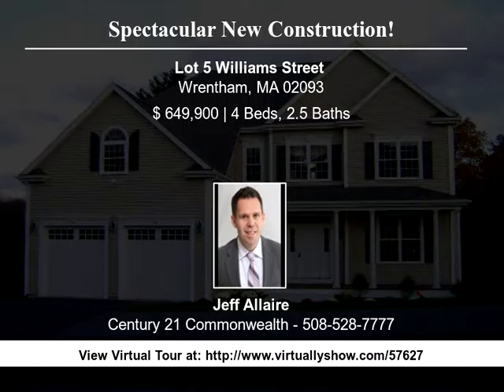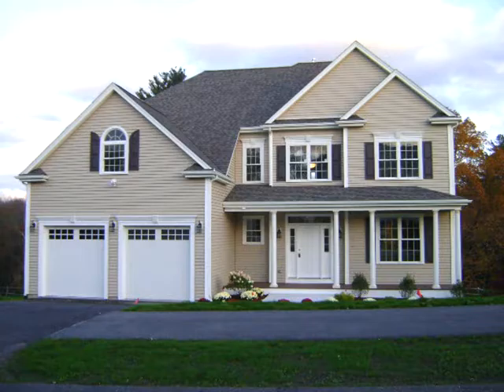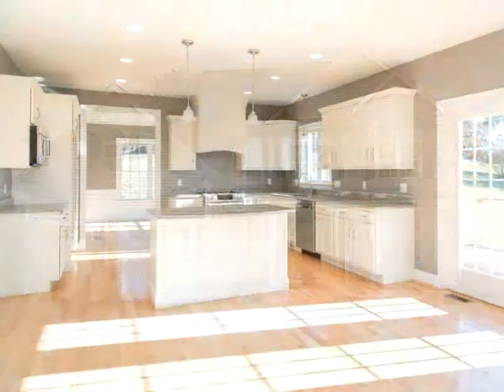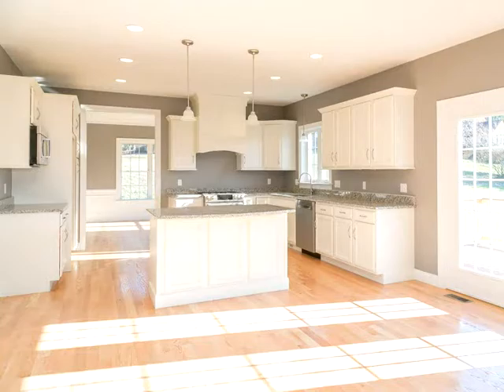Wrentham, MA Home For Sale - VirtuallyShow Tour #57627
Spectacular New Construction! Construction is underway! Spectacular new construction on beautiful country road in Wrentham. Gorgeous modern four bedroom colonial with over 3,000 sq ft and a floor plan designed for today's living. First floor features large formal living and dining rooms, elegant eat in kitchen with high end cabinets, granite counters, stainless steel appliances and kitchen island, oversized family room with fireplace and an open foyer. 9' ceilings and gleaming hardwoods throughout the first floor. Hardwood staircase and second floor landing. Upstairs, you'll find four ample bedrooms including an opulent master suite featuring walk in closet, master bath with tile shower and whirlpool tub. All baths have tile. Double granite vanities in master and second floor hall bath. This home has all the high end appointments you deserve. A quiet country location with easy access to 495 and the Franklin commuter rail.